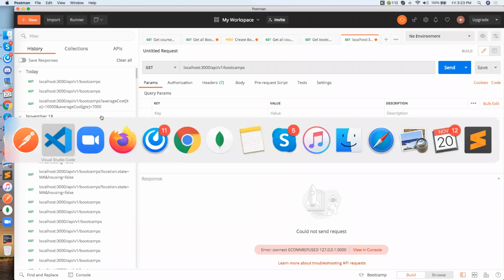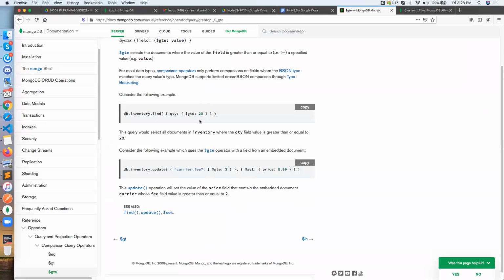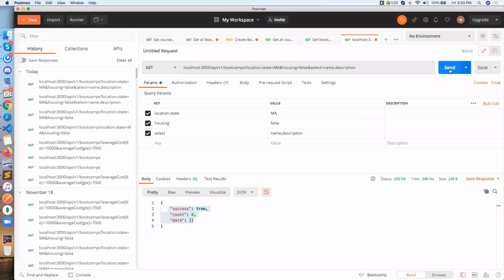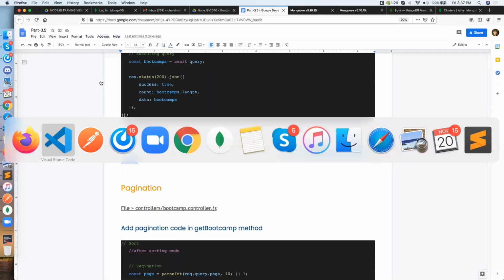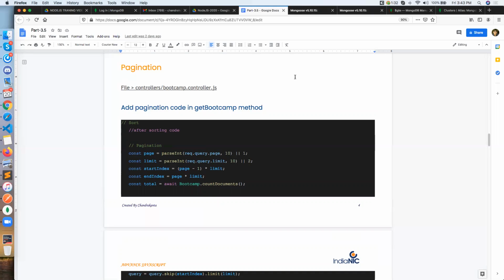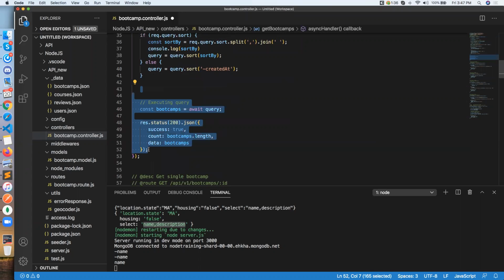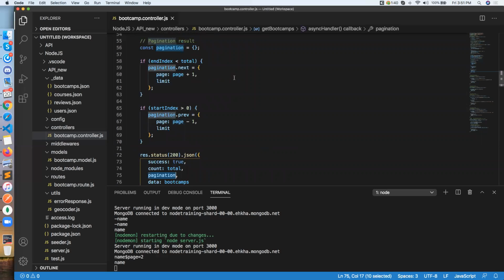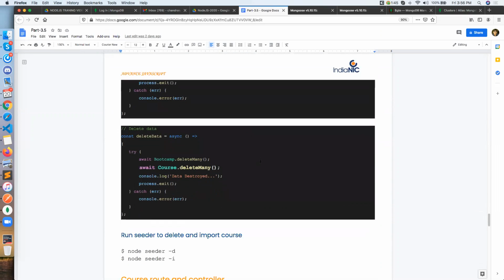14-Select, sort & pagination